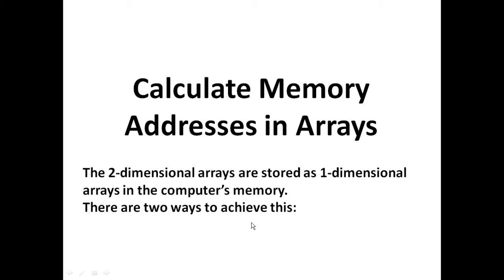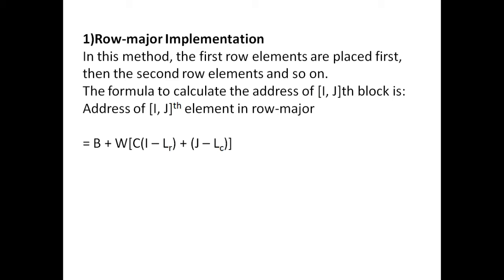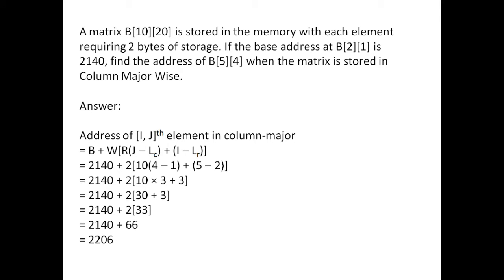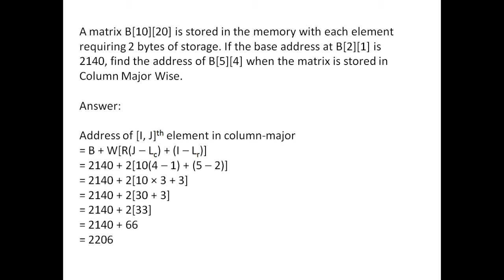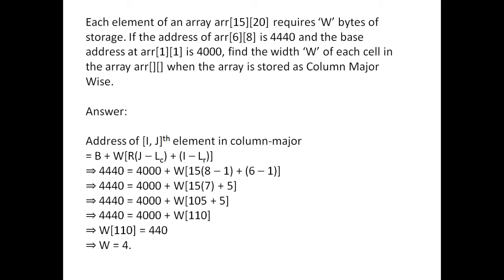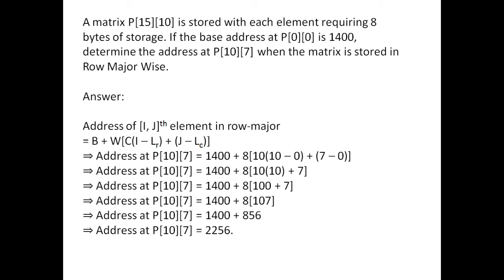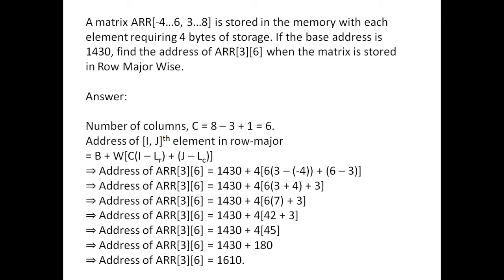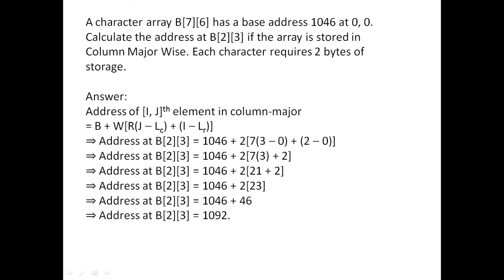CLASS-XII,COMPUTER SCIENCE,ARRAY-MEMORY ADDRESS CALCULATION